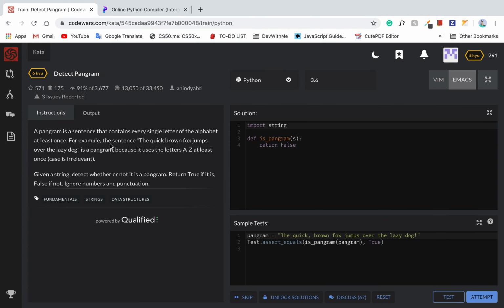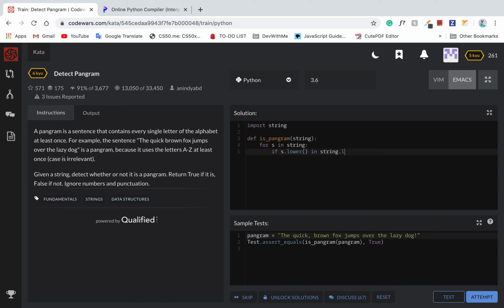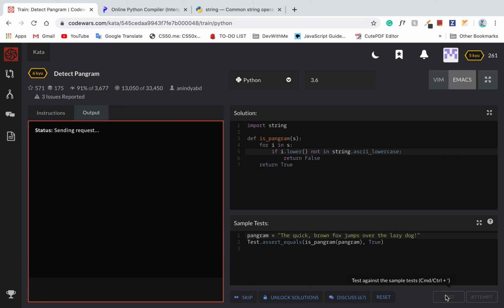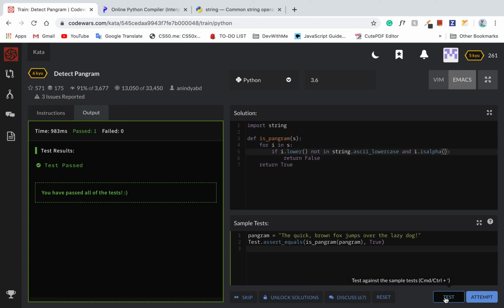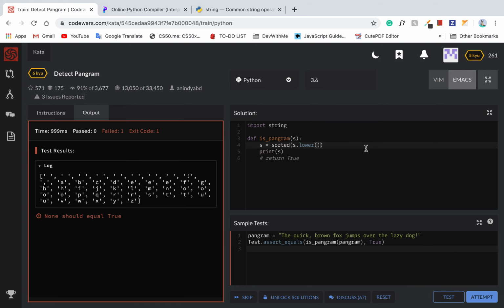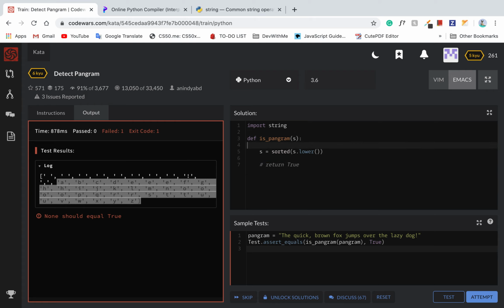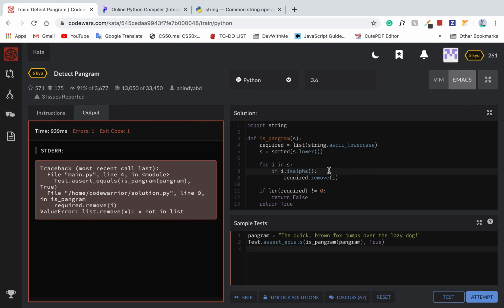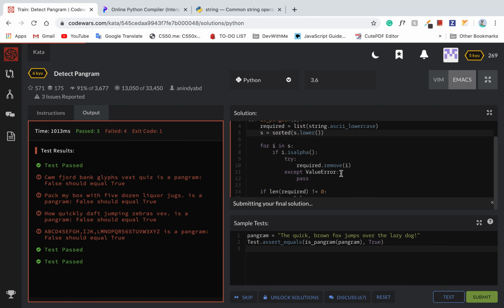Python Coding Challenge #7: Detect Pangram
Hello World! This is the 7th video on my Python Coding Challenge series. This time, I solved a challenge called detect pangram, it's relatively easy.